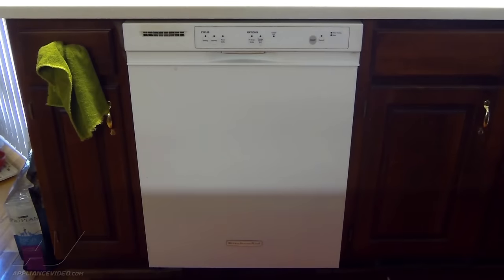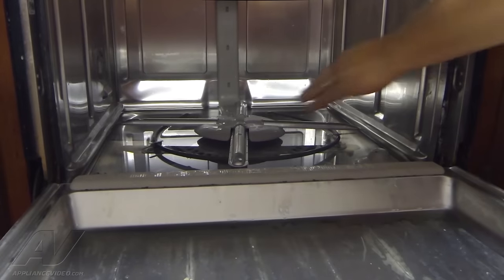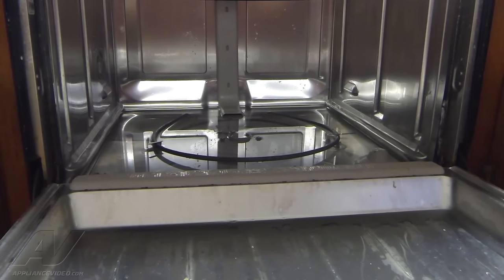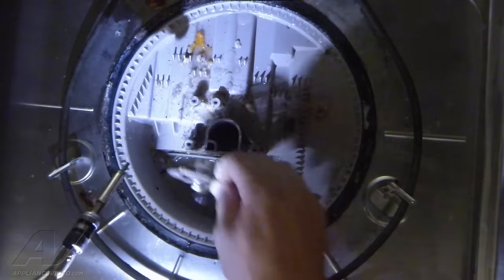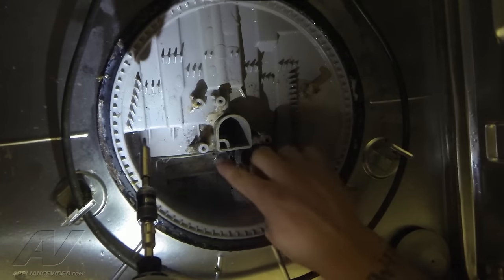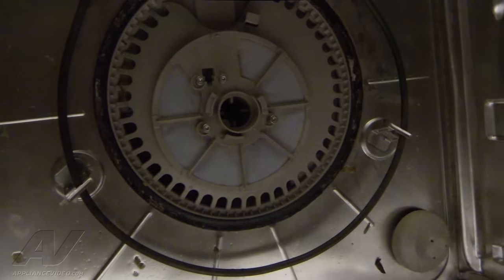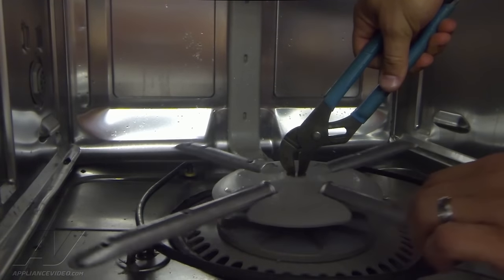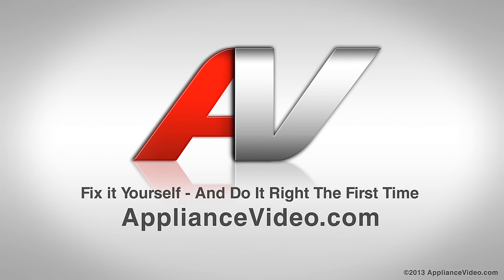Kitchenaid Dishwasher Repair - Not Cleaning Properly - KUDI01ILWH2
This video shows you how to Diagnose and Repair a *KUDI01ILWH2 Kitchenaid Built-in Dishwasher*
Symptoms: Not Cleaning Properly

This *Kitchenaid* repair could apply to multiple brands: such as Whirlpool, Amana, Maytag, Roper, KitchenAid, Jenn-Air, Kenmore, Magic Chef, Admiral, Norge, and Crosley